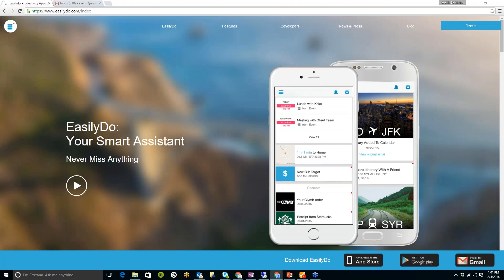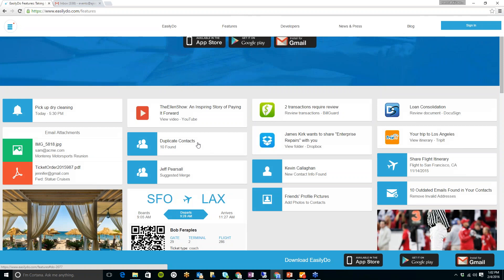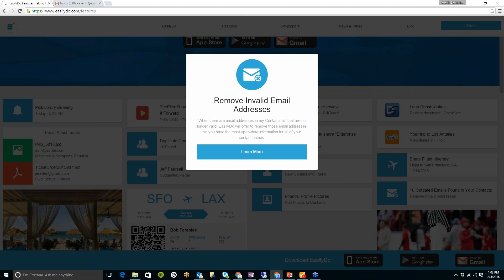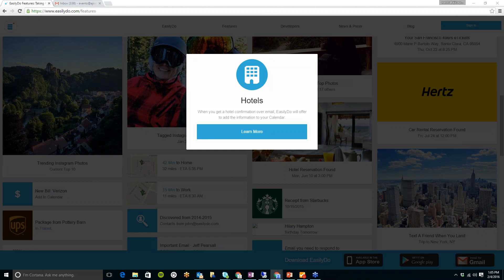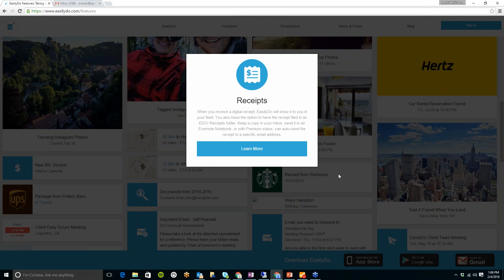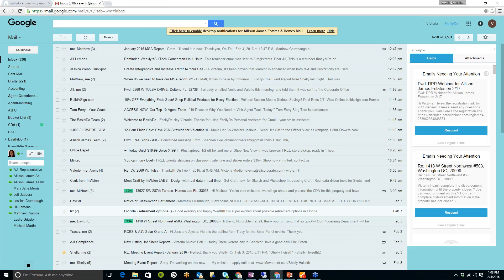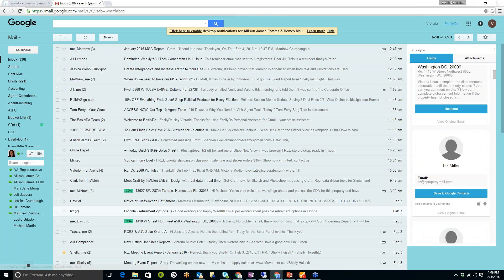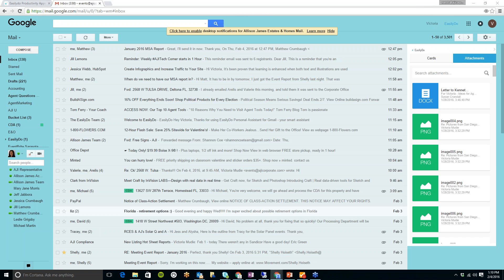EasilyDo: Smartphone Personal Assistant for REALTORS®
In this week's AJITech Corner, find out about the new app 'EasilyDo' which keeps track of meetings, receipts, travel itinerary, emails which need attention and expired contacts. Stay organized with your own smartphone personal assistant!